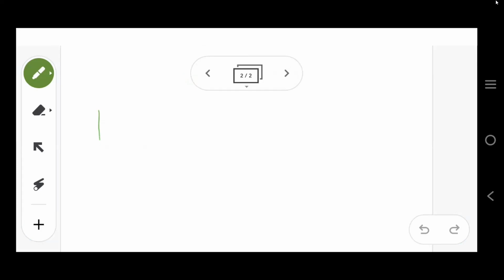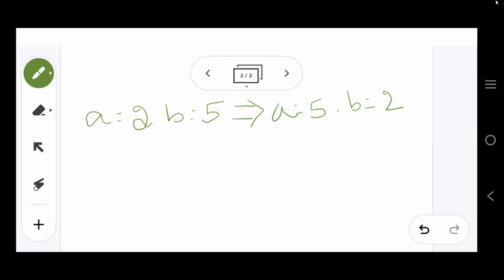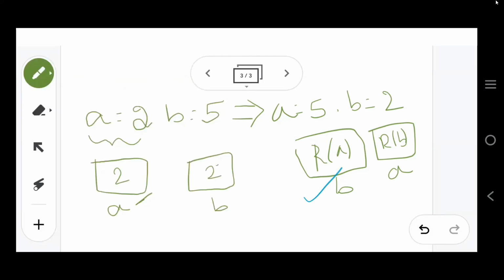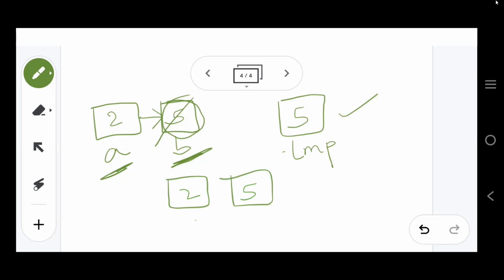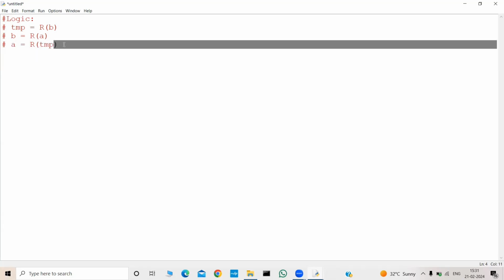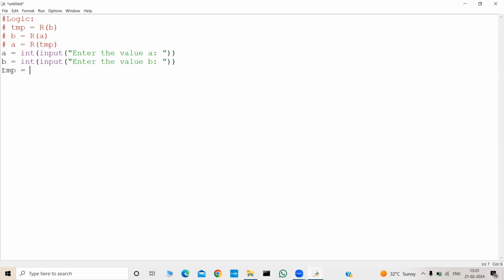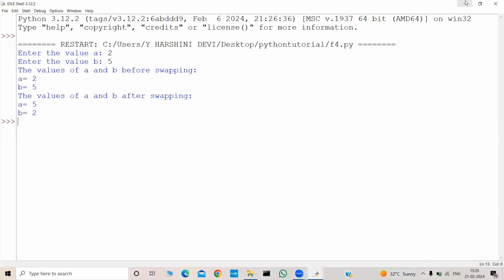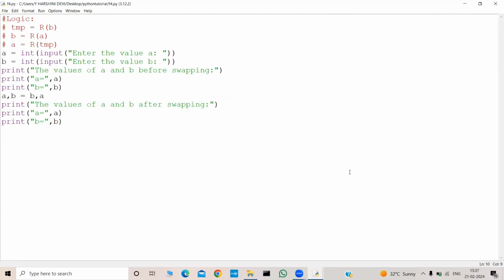Swap 2 Variables - Part 1 || Using a temporary variable & a,b = b,a | Python Tutorials for Beginners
In this video, I am starting to teach basic coding. This is Part 1, where we will delve into the swap of 2 variables. Throughout the video, we will explore how to write code for:
1. Swap of 2 variables using a temporary variable.
2. Swap of 2 variables using a, b = b, a.